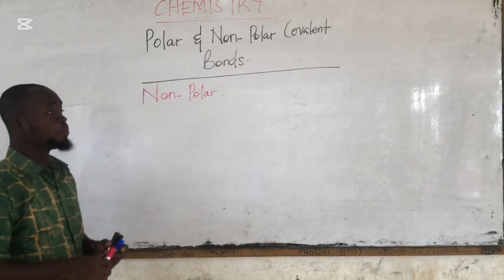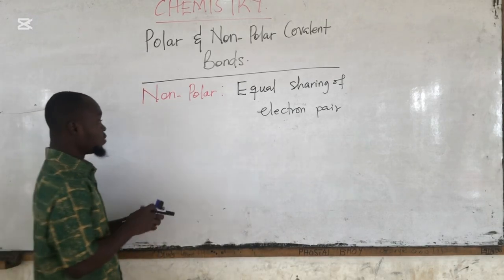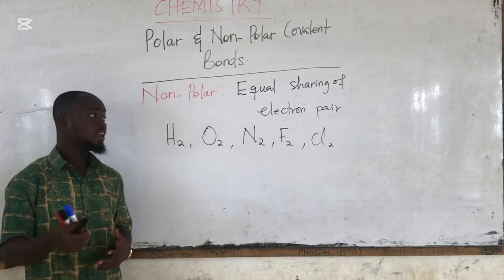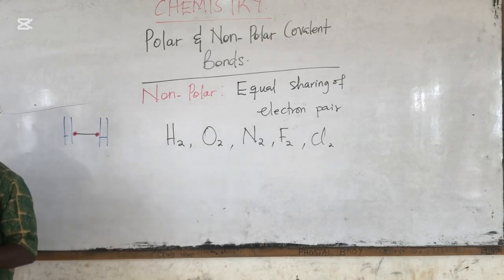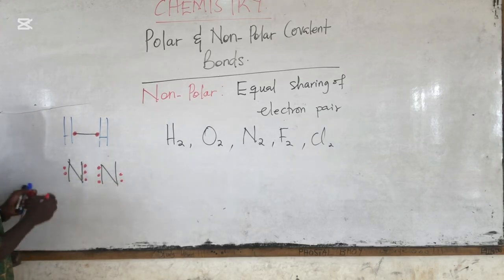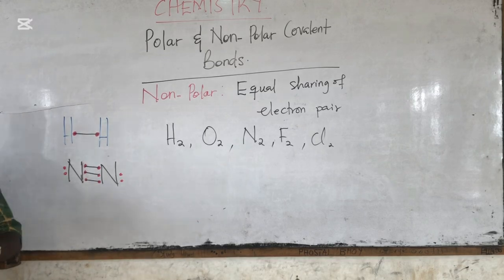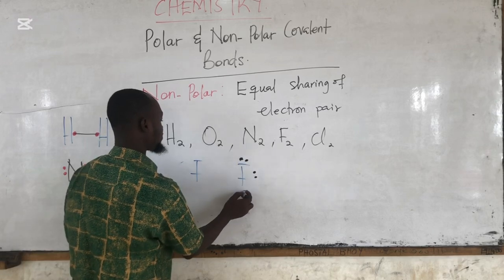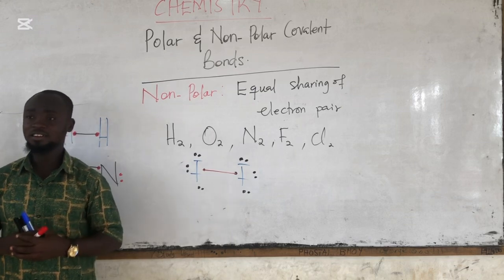Non-Polar Covalent Bonds Made Easy 🔬 | Clear & Simple Explanation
Non-polar covalent bonds don’t have to be confusing! In this video, we break down non-polar covalent bonds in a clear, simple, and easy-to-understand way. You’ll learn what they are, how they form, and why electrons are shared equally between atoms.

Perfect for SHS students, beginners, and anyone studying basic chemistry, this lesson uses simple explanations and relatable examples to help you understand the concept without stress.

📌 In this video, you’ll learn:
 • What non-polar covalent bonds are
 • How they differ from polar covalent bonds
 • Examples of non-polar molecules
 • Key points to remember for exams